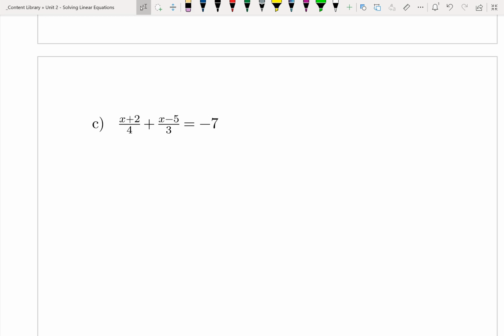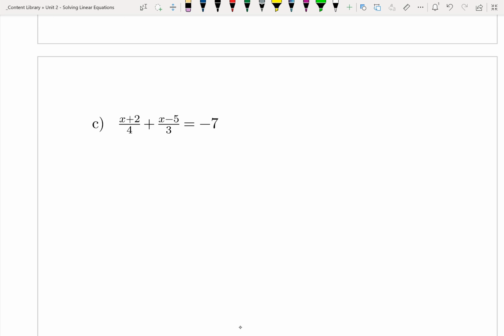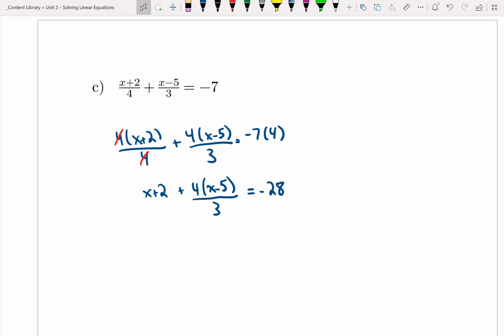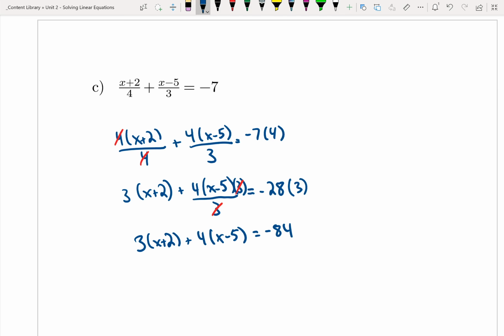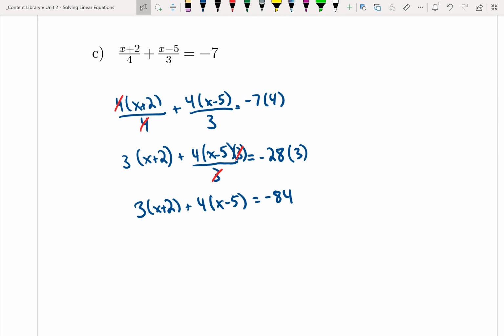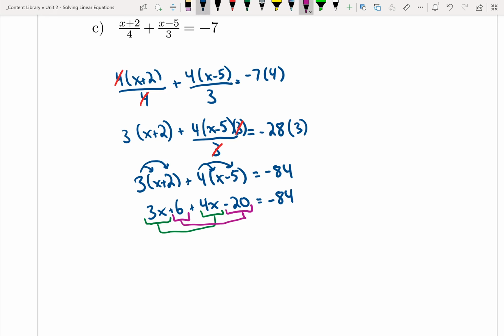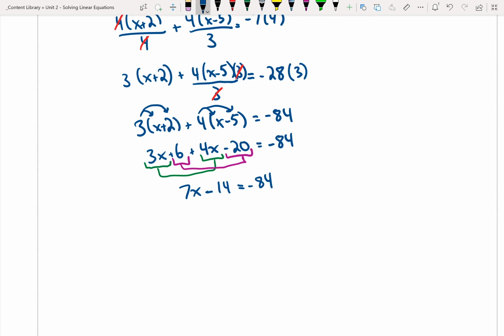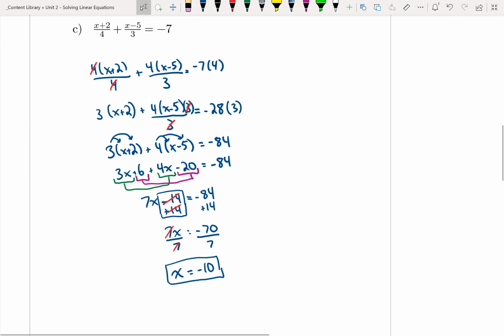2.3 Solving Multi Step Equations Part 2